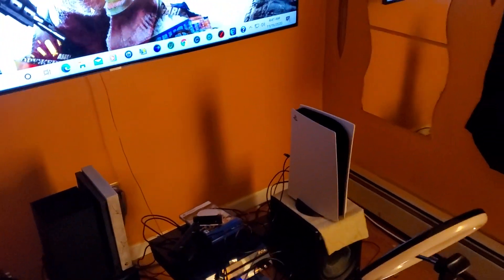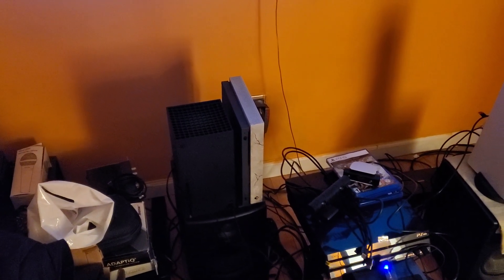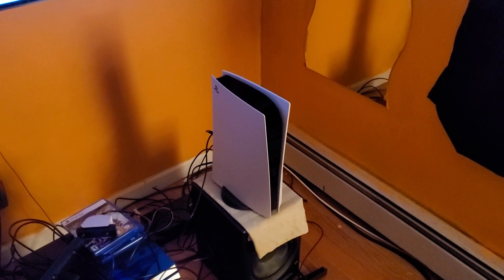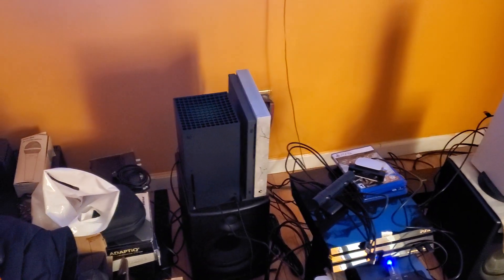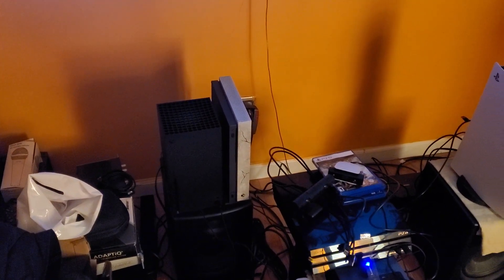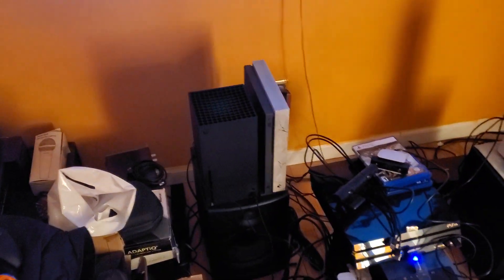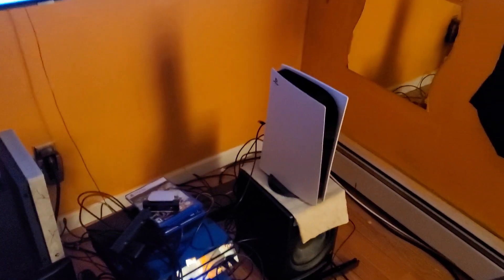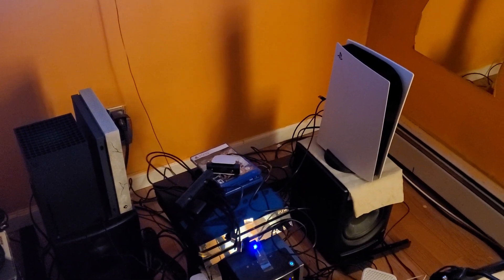Playstation 5 and the Xbox series X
Two great next gen experiences!